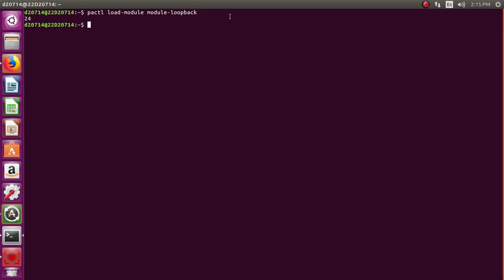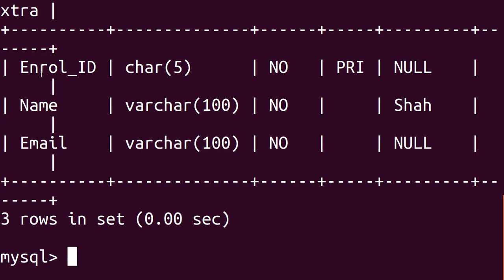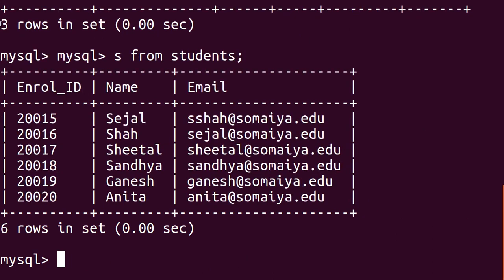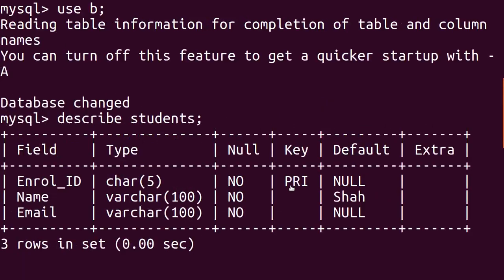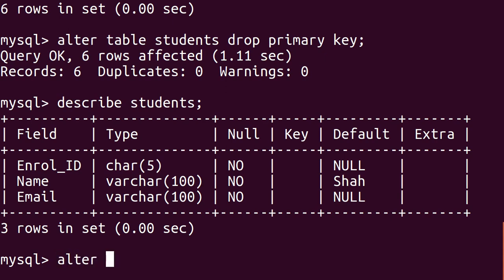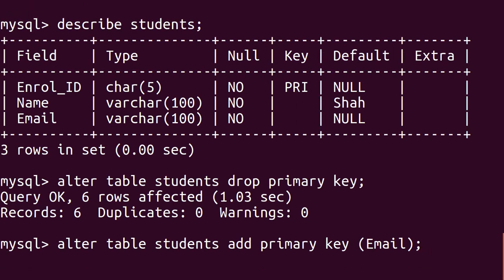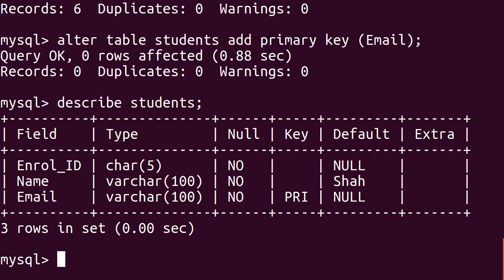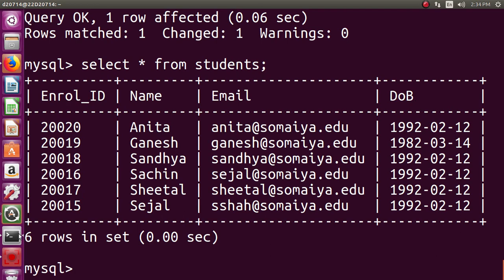DBMS Data Manipulation Language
The SQL commands that deals with the manipulation of data present in database belong to DML or Data Manipulation Language and this includes most of the SQL statements.